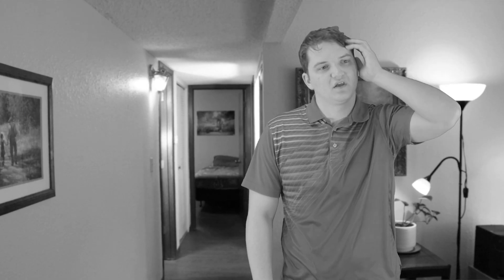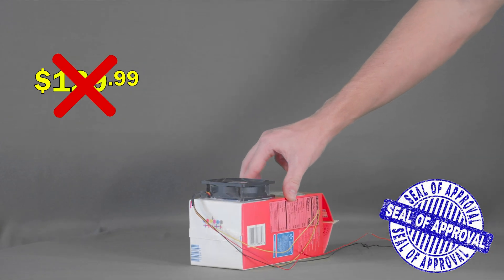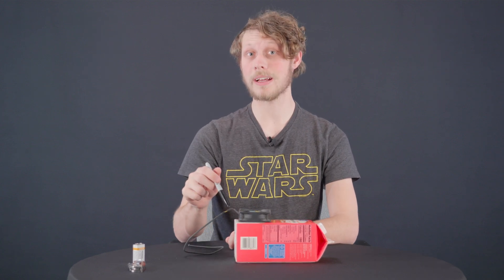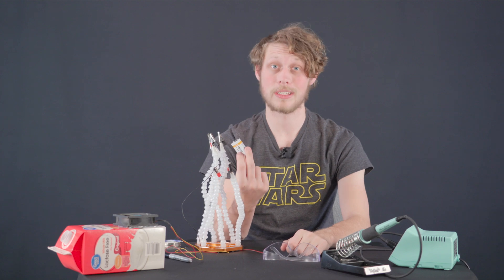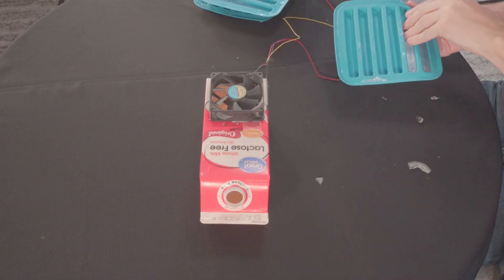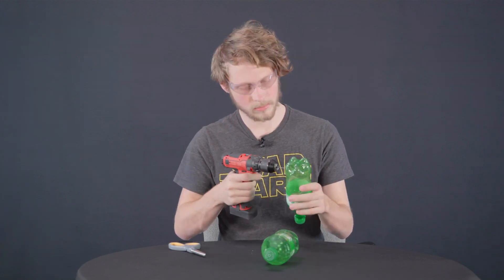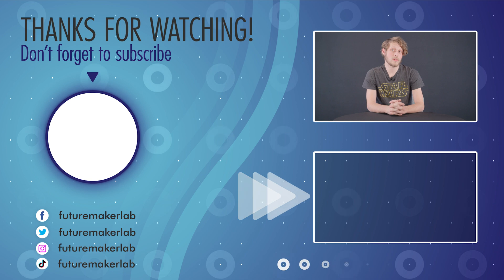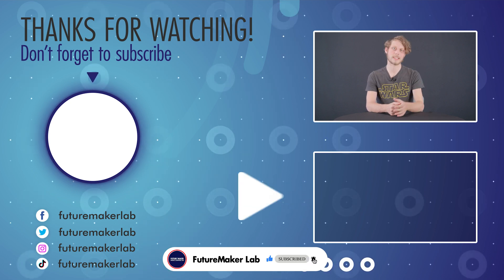Cheap Homemade DIY Battery Powered Air Conditioner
In this video we make a cheap homemade battery powered air conditioner at home out of simple supplies. This cheap homemade battery powered air conditioner is a cheap and fun DIY project that may come in handy this summer when the temperatures begin to skyrocket and your rooms begin to heat up!

HVAC technicians keep you cool when the temperature outside is sweltering and your house begins to heat up. They make good money and there is a great outlook on job growth in the career field. To learn more about how to become an HVAC technician you can check out the HVAC program at WSU Tech